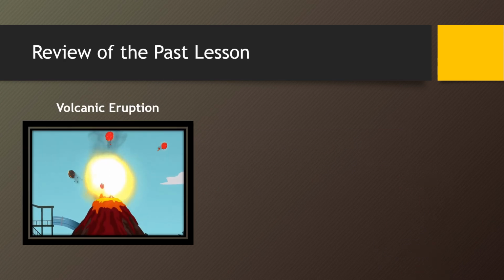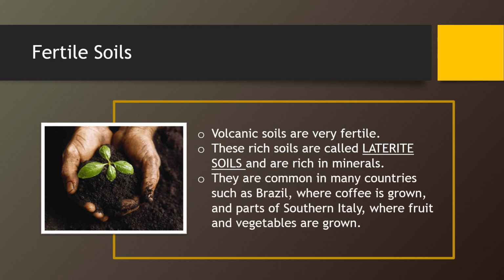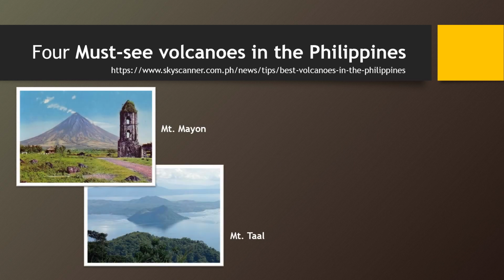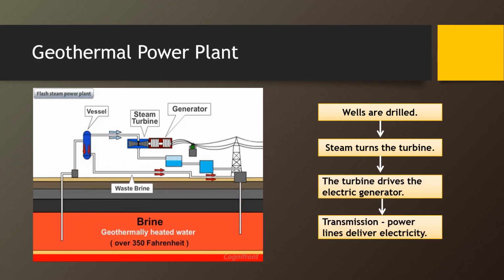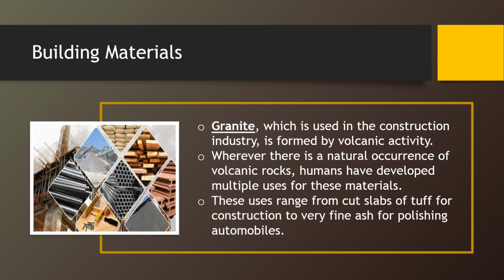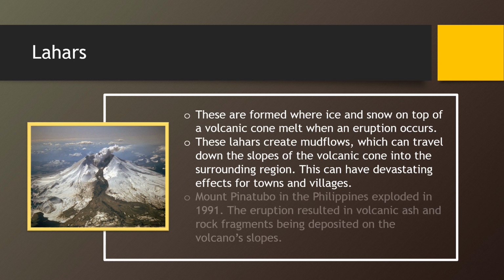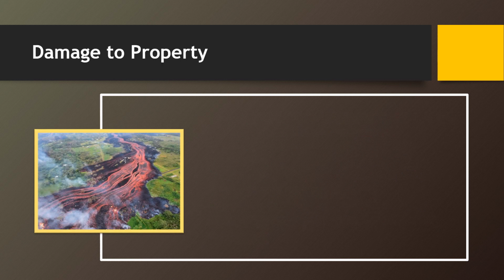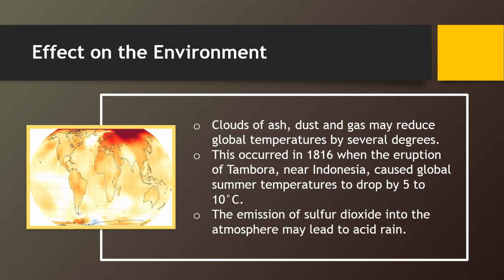Advantages and Disadvantages of Volcanic Eruption